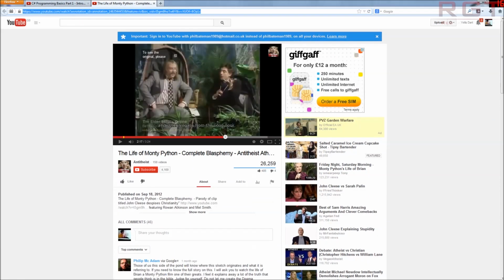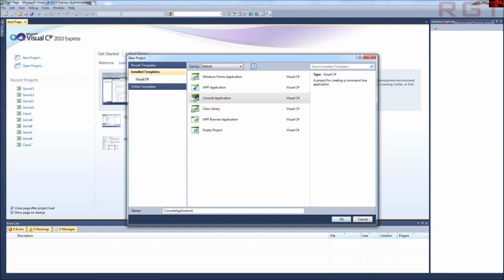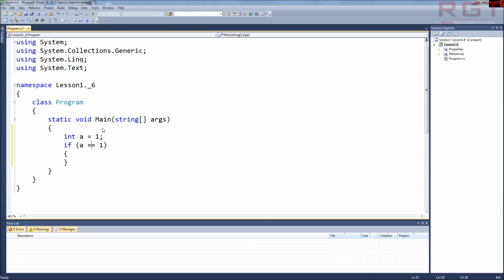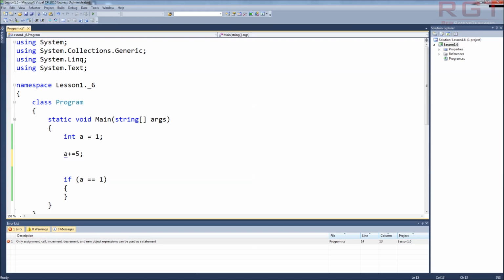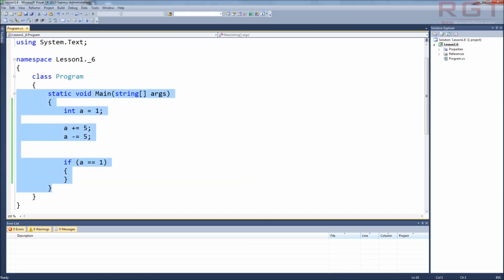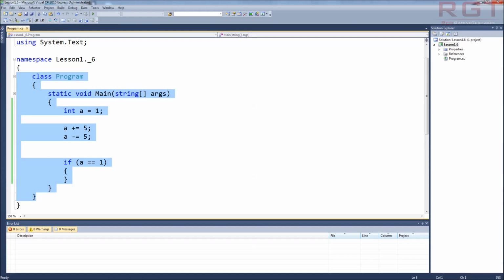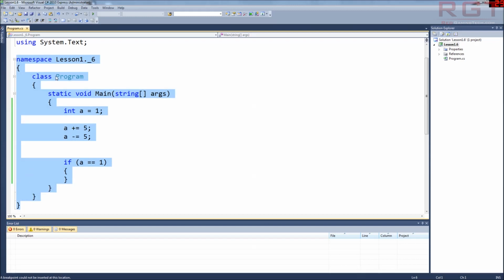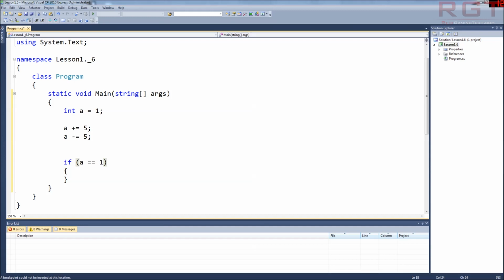C# Programming Basics Lesson 1.5 - Accumulators Decrementors & Addressing User Feedback